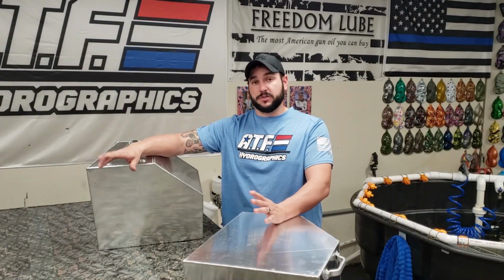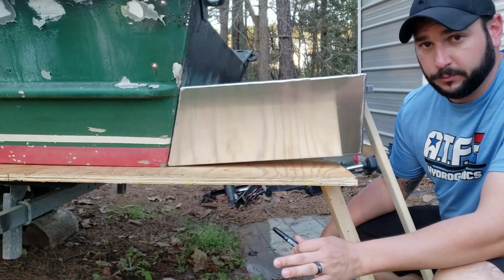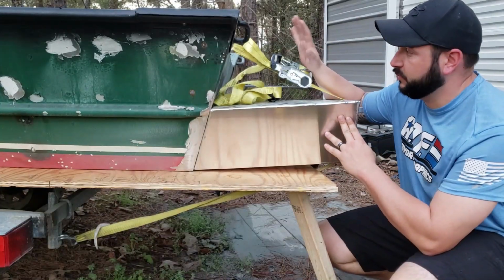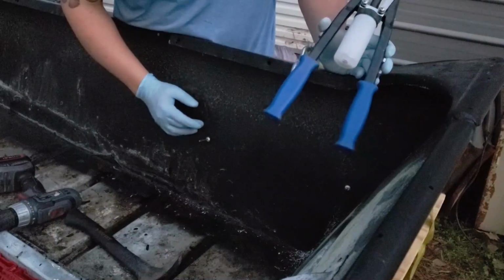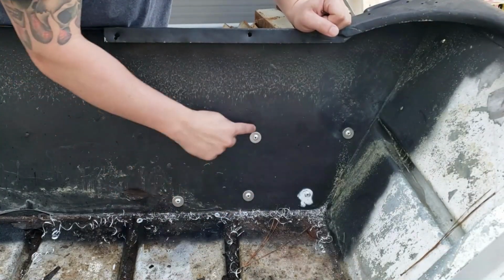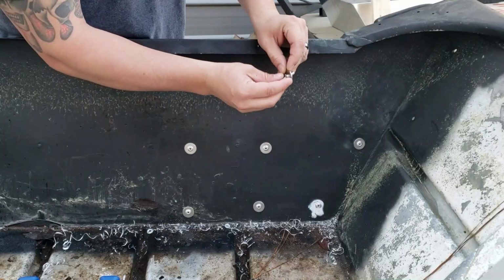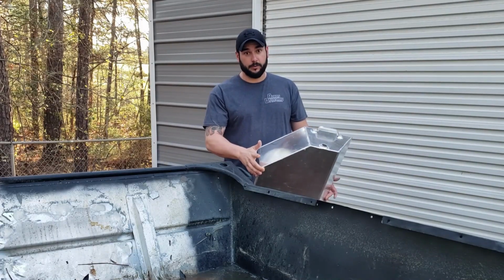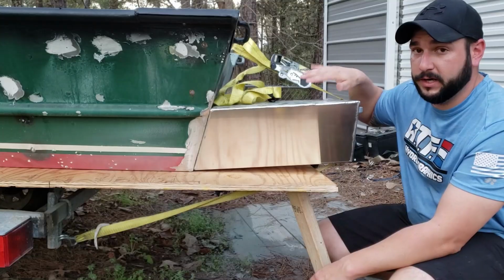Easy Jon Boat Float Pods || NO WELDING REQUIRED!!!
Project Bottomland Bateau Episode 6:
In this video we are doing an easy jon boat float pod install with no welding!!! Watch as we take you through the whole process of installing these Beavertail float pods in a method you have never seen before. It is really easy, only requires a few small inexpensive tools, and works really well.

Products used in the boat repair video series:
Kreg Rip-Cut saw attachment
Jigsaw blades
Straight cut router bit
Wood glue
Wood clamps
Fiberglass resin
Chip brush
10X20 Canopy Cover
Standard Rivet Gun
Large Rivet Gun
¼ Inch Sealed Rivets
3m 5200 Sealant
JB Marine Weld
Brazing rods
Brazing Flux
22 Inch Light Bar
11 Inch Light Bar
LED Navigation Lights
3/16 Inch Sealed Rivets
Welding helmet
Welding gloves
Angle Grinder
Flap Disc